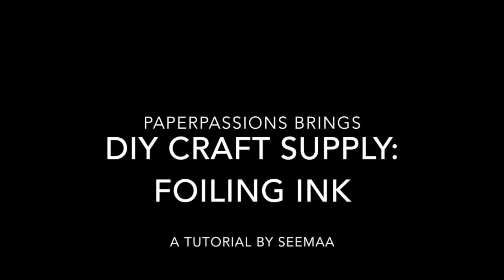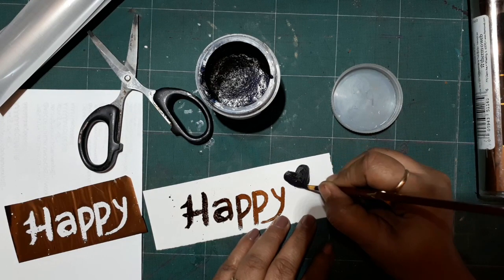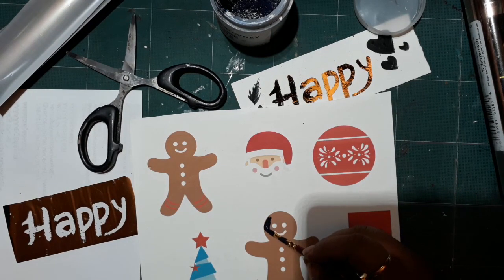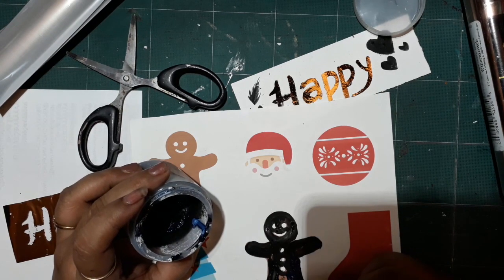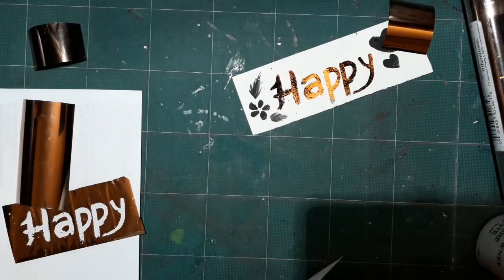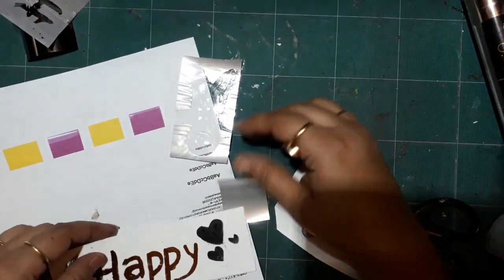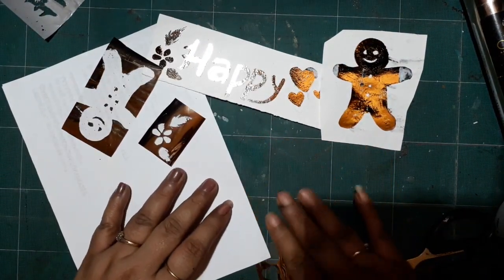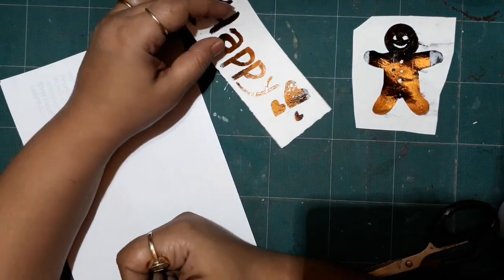DIY Craft Supply:-Foiling Ink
This video is about DIY Craft Supply:-Foiling Ink
Make your own foiling ink and do foil transfers super easy as you can now make your own designs and foil them you do not even need a laminator . Use your iron for super smooth transfers and give your projects a profession look as now you can foil on any shape or size of project. If you are not bale to use an iron used your heat tool slightly and it will transfer the foil.

Supplies :
Laser toner powder
Gloss gel Medium
brush
container